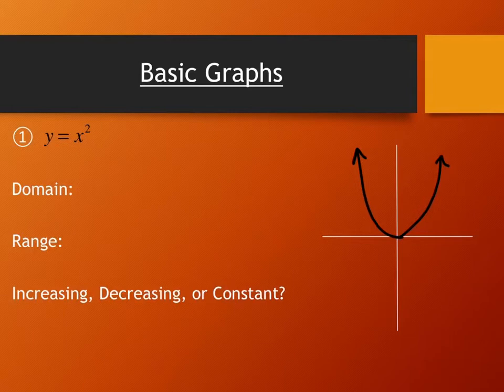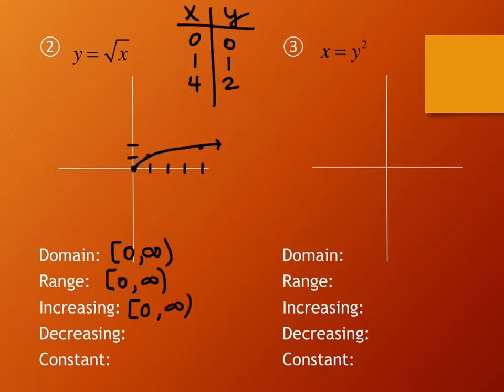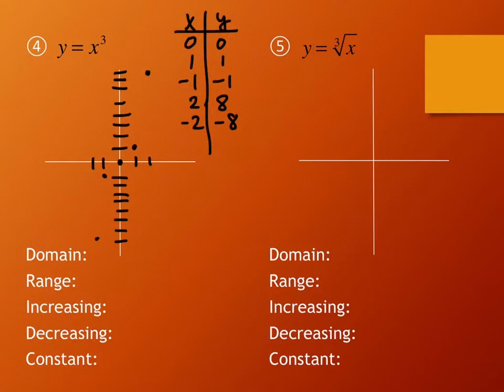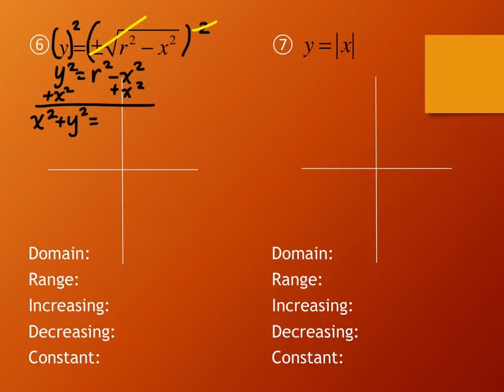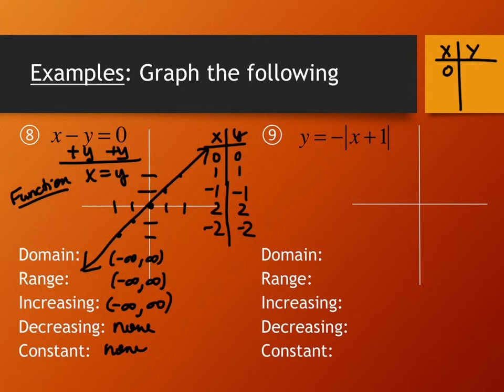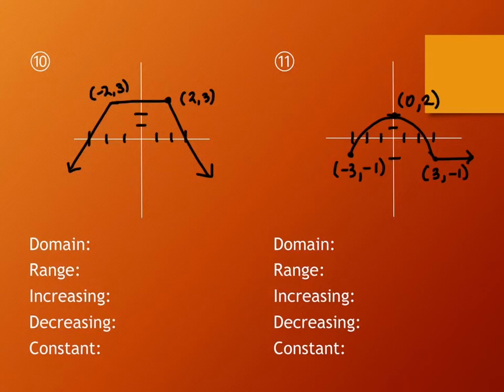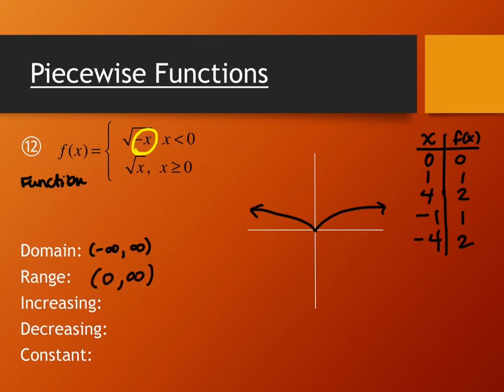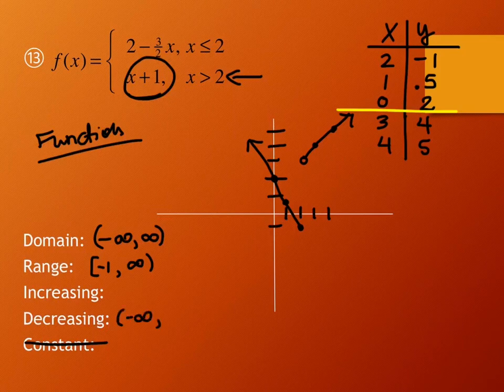2.2 Graphs of Relations and Functions